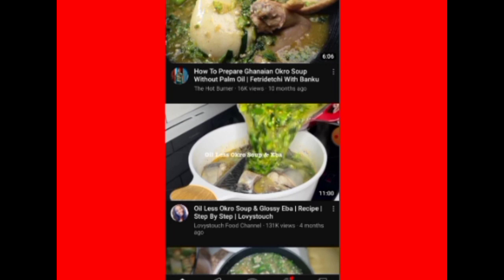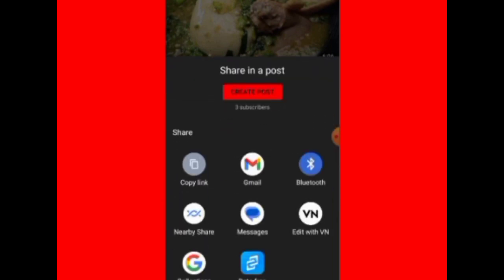How to download videos on YouTube to your phone gallery without using an app in 2023.